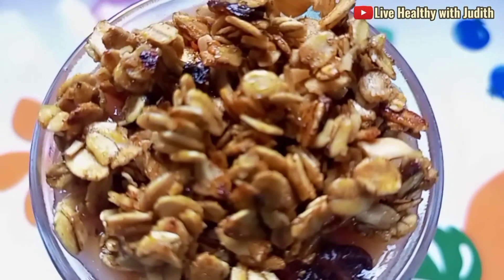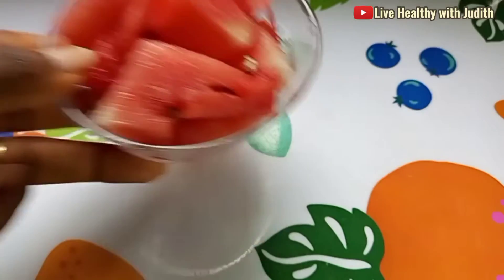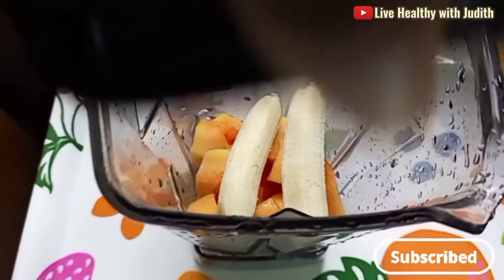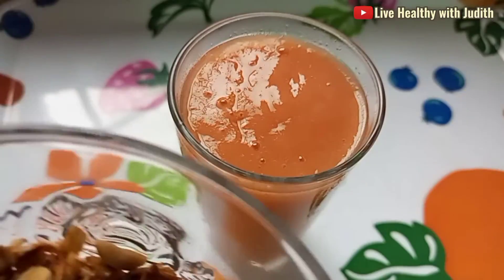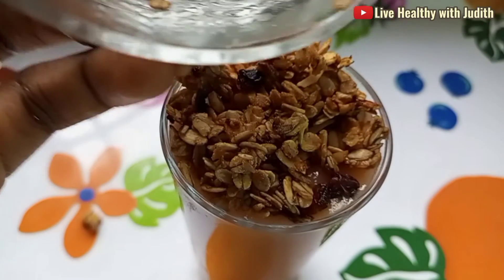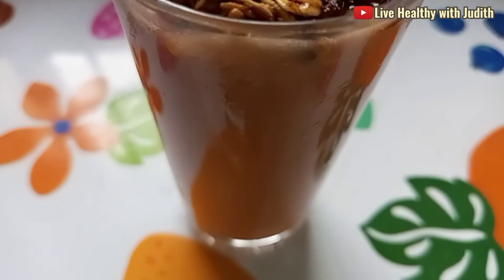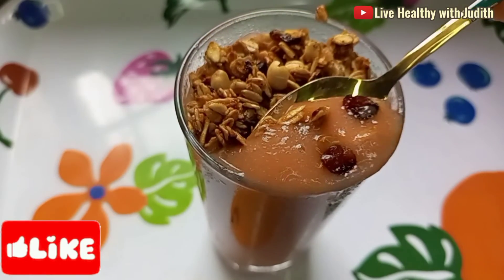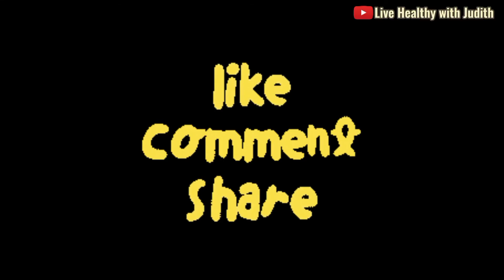HOW TO MAKE THE PERFECT ENERGY BOOSTER DRINK in 2-Mins| Only 3 fruits needed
You can increase your energy level the healthy way instantly with this perfect smoothie recipe. This drink works instantly and you'll never need to take any fizzy drinks or carbonated energy drinks!

Xoxo ❤️
Judith